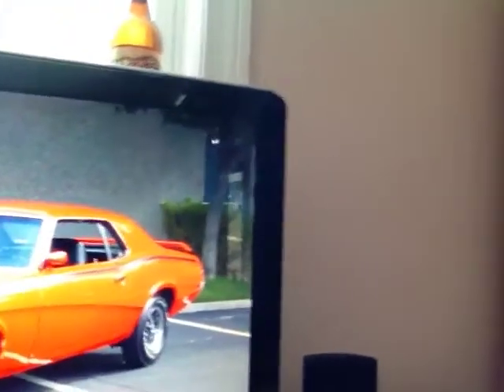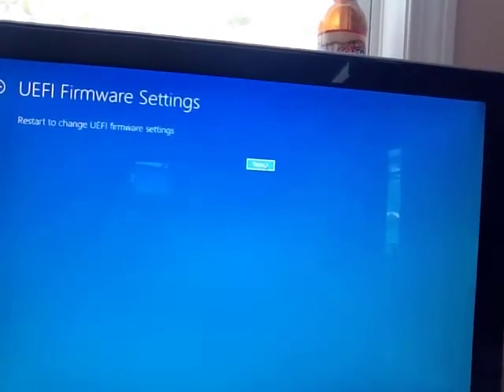Installing New Video card into a Windows 8 System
Installing New Video card into a HP Envy Windows 8 System (h8-1534PC), AMD six-core FX-6200, 10 GB DDR3, 1.5TB Hard Drive, AMD Radeon 7850.

When Installing a new Graphics card into the system I would only get a Black screen.